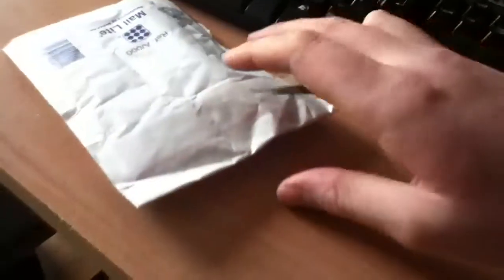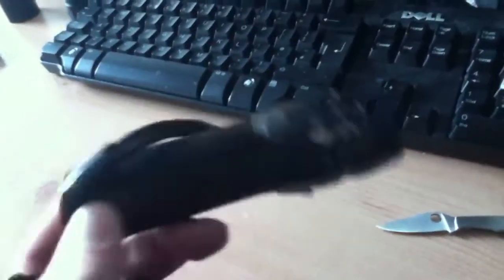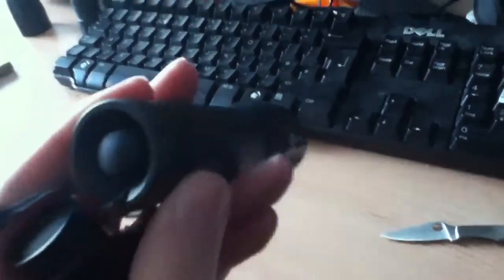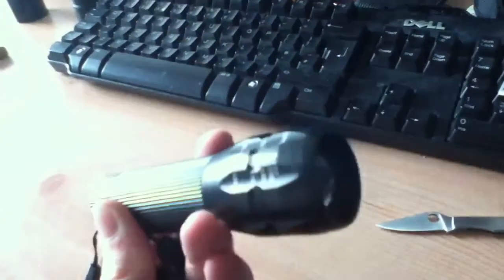Cheap torch unboxing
Torch from eBay